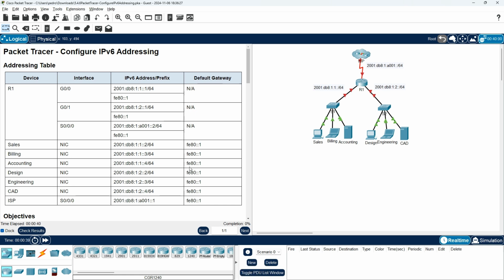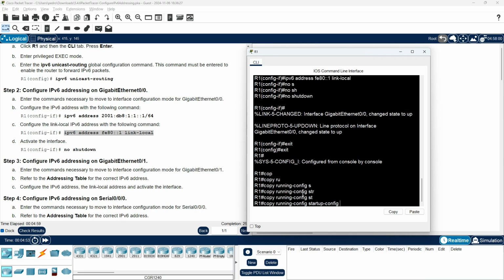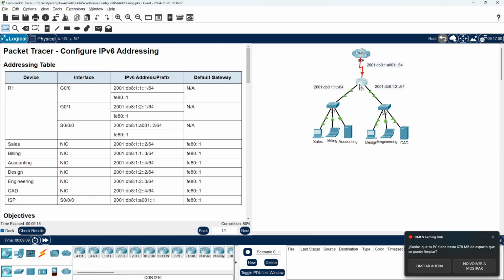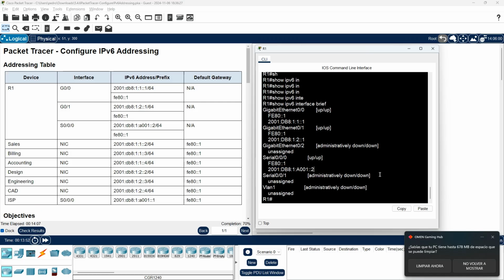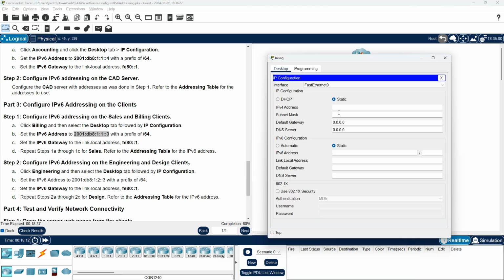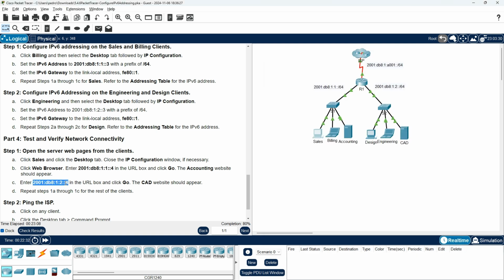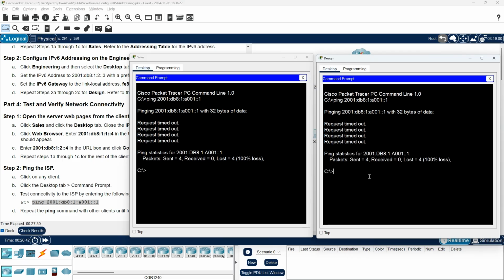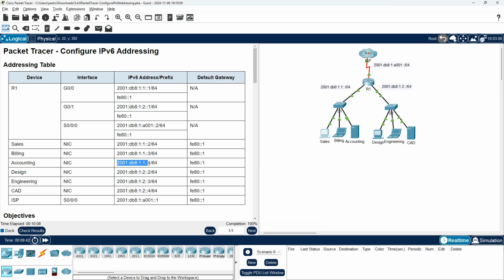🌐🔧 IPv6 Configuration: Routers & PCs 🔧🌐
4.4.6 Packet Tracer - Configure IPv6 Addressing

In this activity, you will practice configuring IPv6 addresses on a router, servers, and clients. You will also practice verifying your IPv6 addressing implementation.